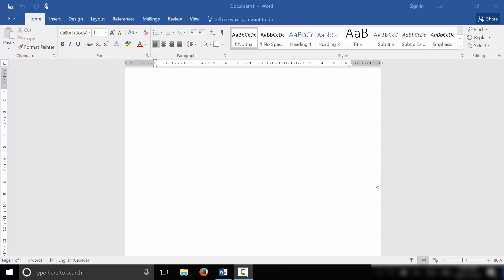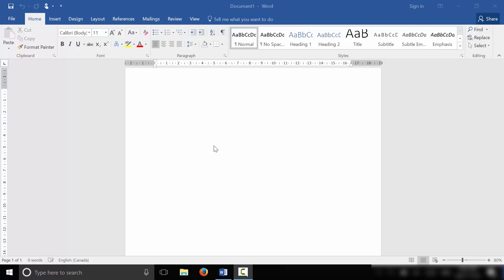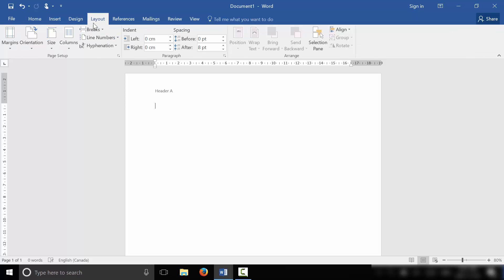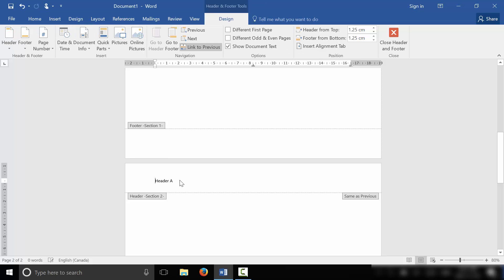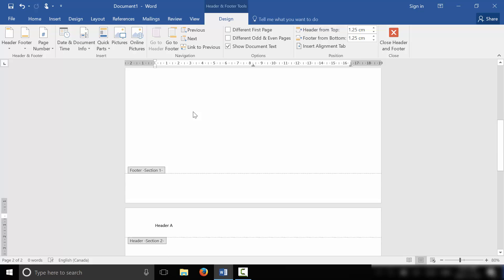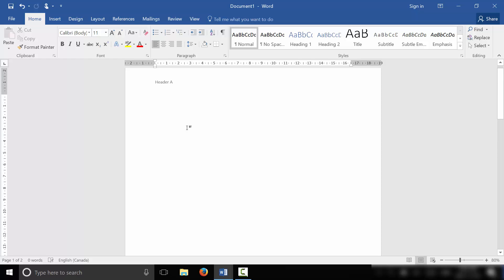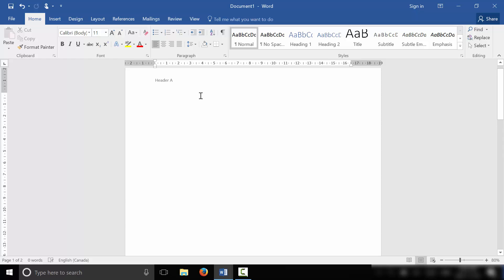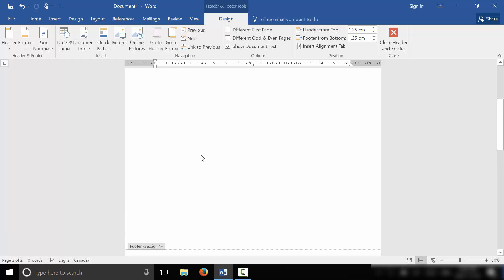Different Headers On Different Pages-Microsoft Word Tutorial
In this video, I show you how to get different headers on different pages in Microsoft Word. Sometimes, you have a Word document that would look better with different headers in it. The easiest way to do that is to separate the Word document into different sections, and unlink each section from the previous one. Once you've done that, you can add different headers to each section of the document!